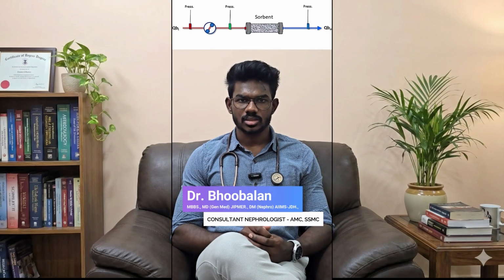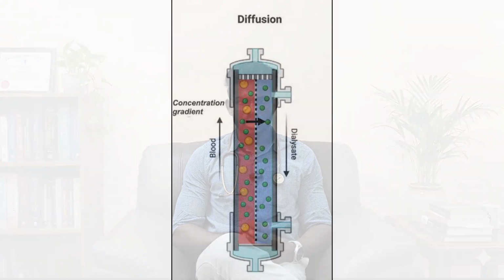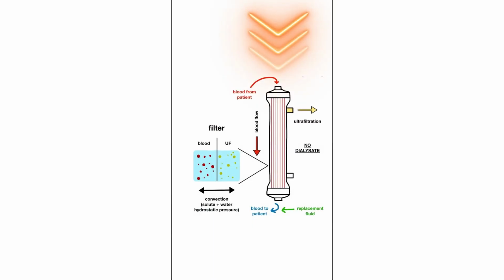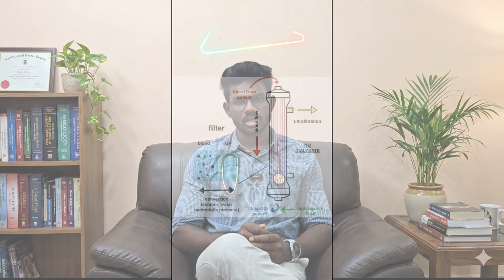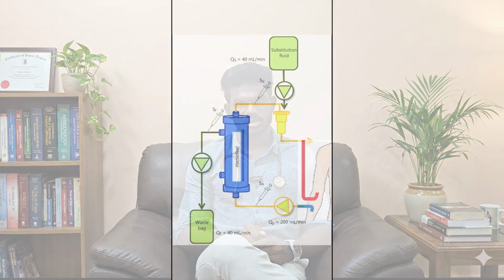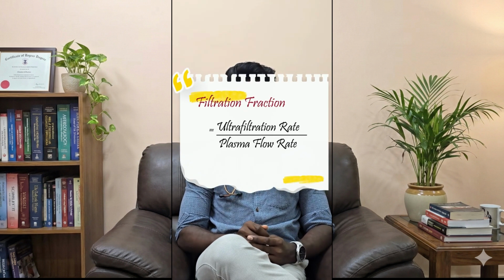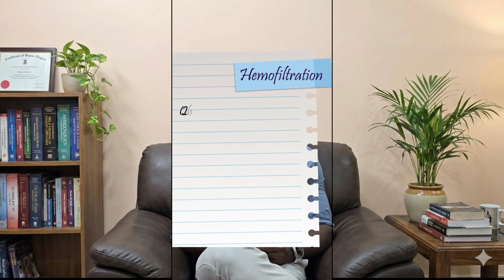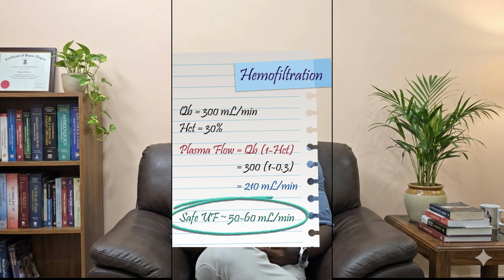High vs Low Blood Flow: The Truth About Dialysis Clearance 💭💡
Most people think “dialysis is dialysis,”
but inside the machine, three different mechanisms are removing waste — and they behave very differently.

🔸 Hemodialysis: Uses diffusion. Dialysate has almost zero urea/creatinine and lower potassium, so small solutes move from blood → dialysate.
Typical saturation? 40–50%.

🔸 Hemofiltration: Uses convection. Pressure pushes plasma water through the membrane, carrying not just small molecules but many middle molecules — like a river carrying both silt and leaves.
Ultrafiltrate saturation? Close to 100%.

🔸 Hemoperfusion: Adsorption-based. No dialysate at all. Mainly for poisonings.

But here’s the key question: If HF is so efficient, why isn’t everyone on HF?

Because real-world practice is limited by:
• The need for ultrapure substitution fluid (we infuse it straight into the bloodstream)
• The filtration fraction, which must stay under 25–30% to avoid hemoconcentration

With blood flow 300 mL/min and Hct 30%, plasma flow is only ~210 mL/min — meaning we can safely filter just 50–60 mL/min.
HD, on the other hand, easily delivers 200–250 mL/min small-solute clearance.

So HD remains the workhorse,
HF and HDF are reserved for better middle-molecule clearance,
and the real art of dialysis is knowing what to use, when to use it, and why.